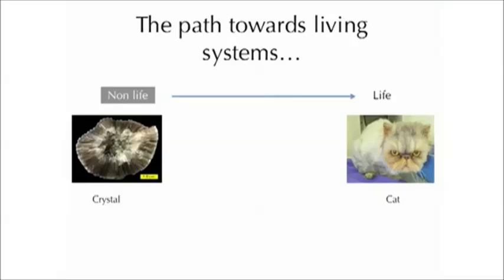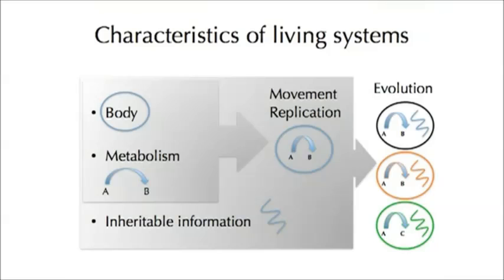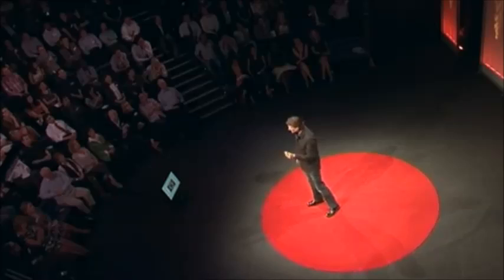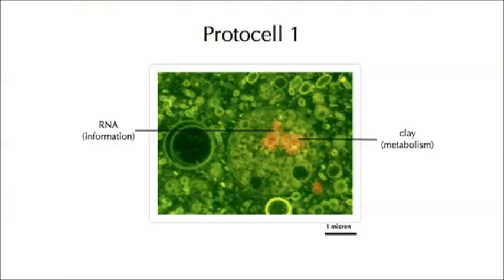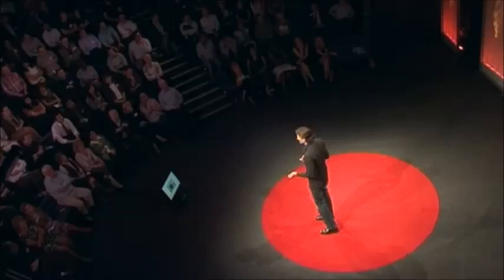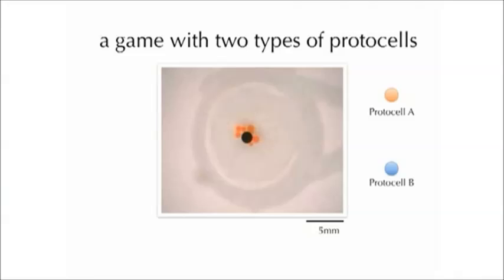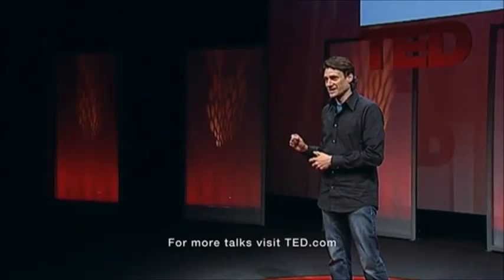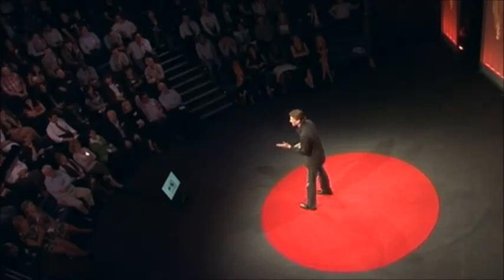The line between life and not-life (TED Talks)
In his lab, Martin Hanczyc makes "protocells," experimental blobs of chemicals that behave like living cells. His work demonstrates how life might have first occurred on Earth...and perhaps elsewhere too.

TEDTalks is a daily video podcast of the best talks and performances from the TED Conference, where the world's leading thinkers and doers give the talk of their lives in 18 minutes. Featured speakers have included Al Gore on climate change, Philippe Starck on design, Jill Bolte Taylor on observing her own stroke, Nicholas Negroponte on One Laptop per Child, Jane Goodall on chimpanzees, Bill Gates on malaria and mosquitoes, Pattie Maes on the "Sixth Sense" wearable tech, and "Lost" producer JJ Abrams on the allure of mystery. TED stands for Technology, Entertainment, Design, and TEDTalks cover these topics as well as science, business, development and the arts. Closed captions and translated subtitles in a variety of languages are now available